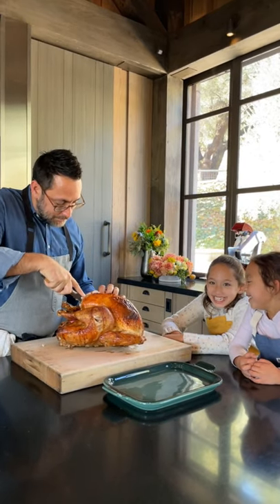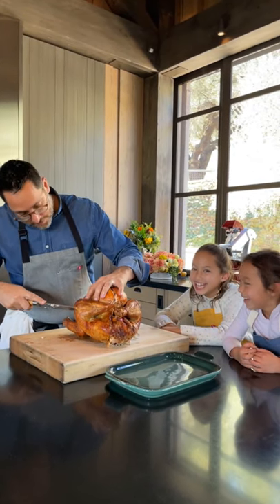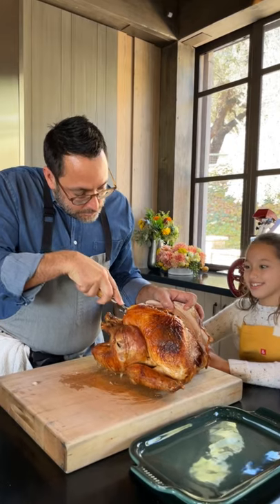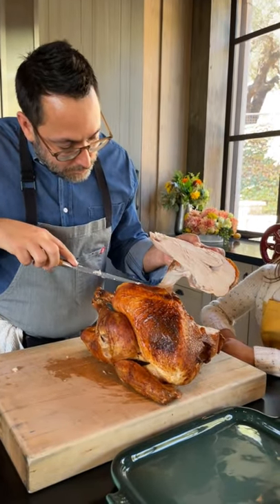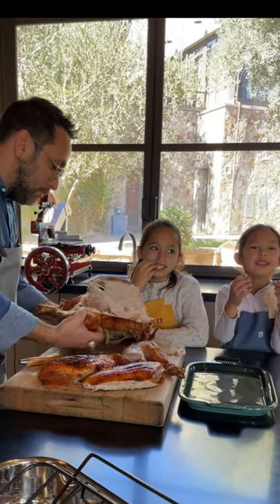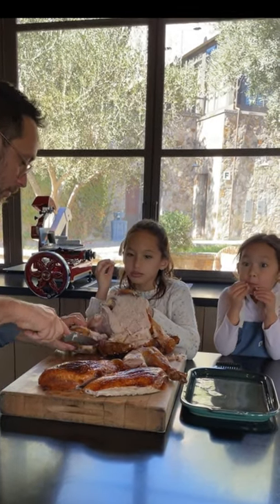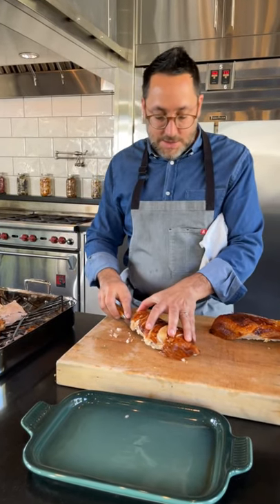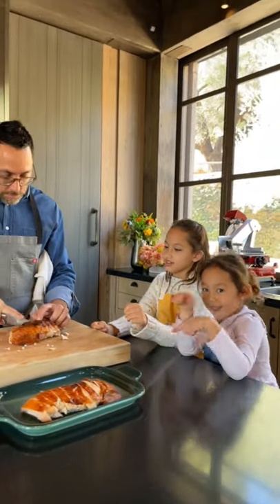How to Carve a Turkey, with Chef Christopher Kostow & Family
Intimidated by carving a turkey? Chef Christopher Kostow (of The Charter Oak Restaurant) is here to help. 🦃 With the right tools and technique, a beautifully carved turkey can go from the roasting pan to the platter in less than 15 minutes.